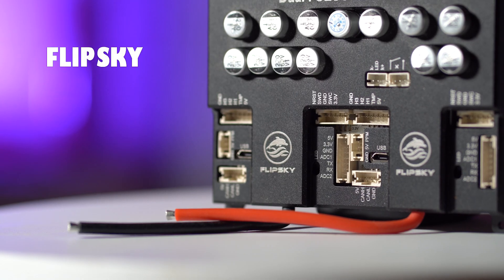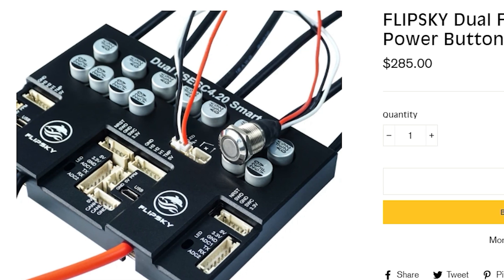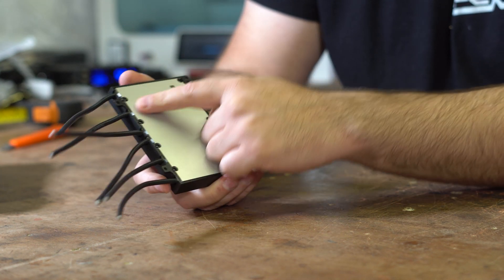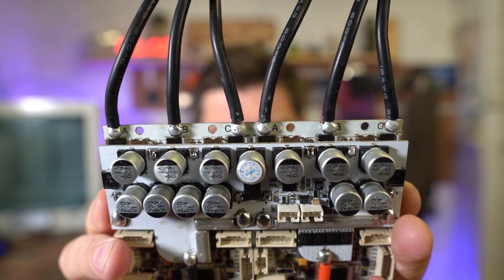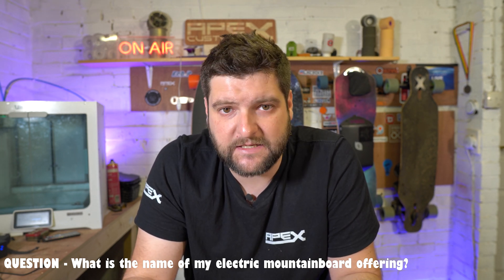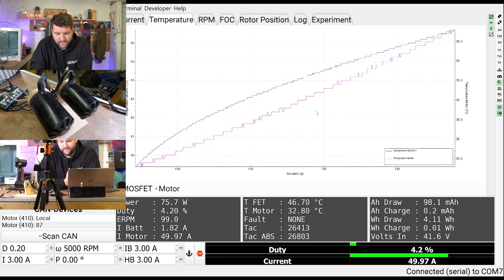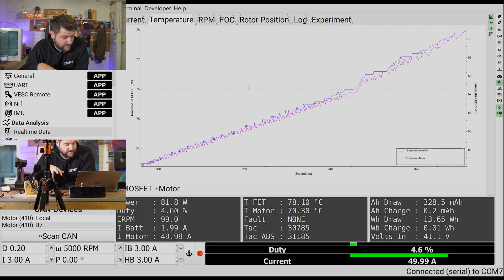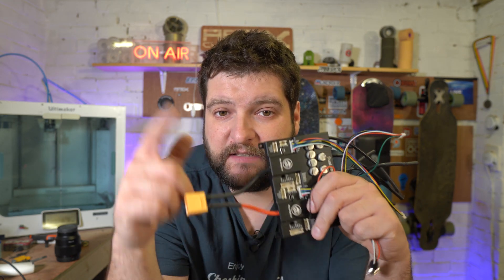Flipsky 4 2 Smart ESC Reviewed - 50A continuous Smart ESC (+ GIVEAWAY!)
Flipsky sent over a couple of Smart 4.2 ESC's for me to take a look at so lets dive into this thing and take a look at the details.

Join the family! Get behind the scenes access, early previews and bonus content!

$100 off Summberboard purchases with "Lee100"!